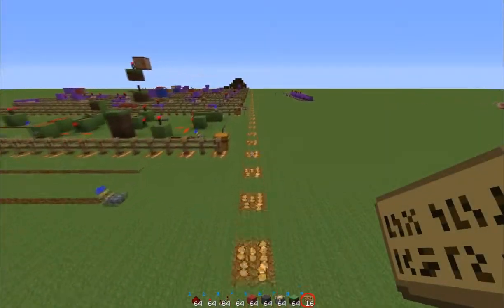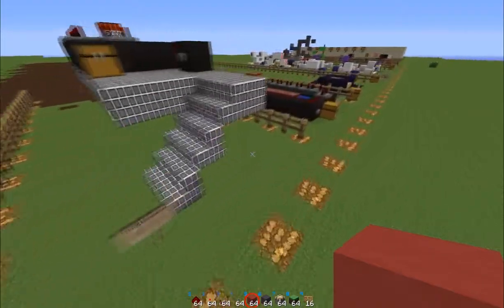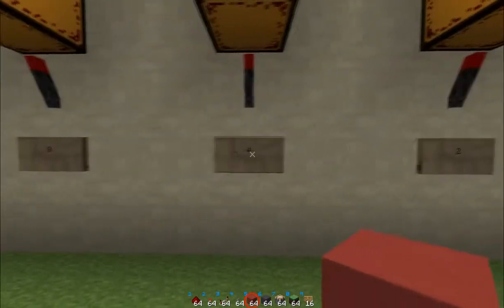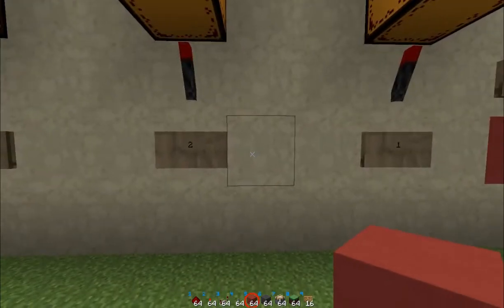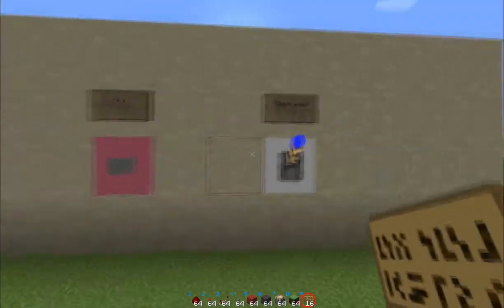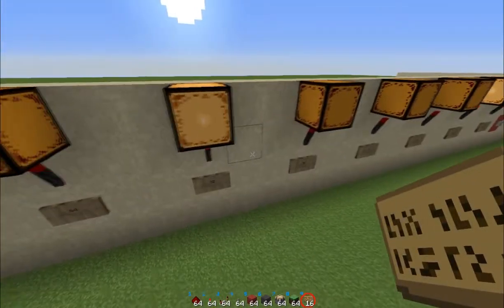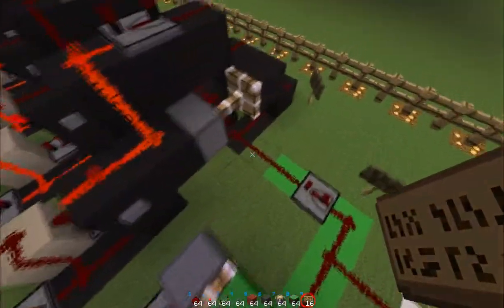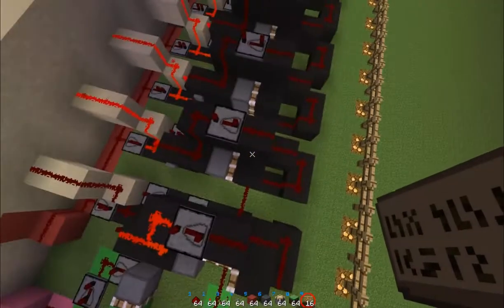Minecraft: Redstone | Pt. 8 - Binary Counter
In which we learn to count.